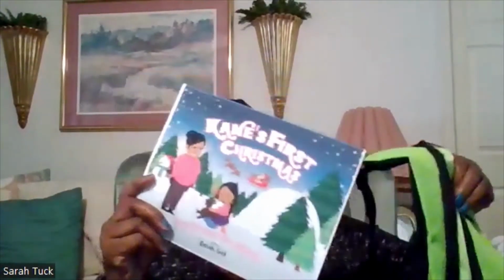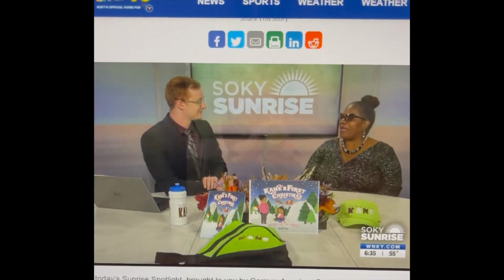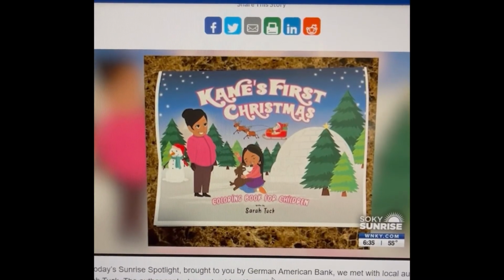The Simply Sarah Show - Youth and Young Adults show about Kane & Creating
This show was designed to help encourage our, Youth and Young Adults while growing up in life as it is today.  Have you ever asked yourself this question?  I wonder what it would be like to be a creator of something and see my name go up in lights.  Yes, I think we all have one time or another.  Well today's topic is about show and talk about Kane's book and his new line of products.  So, stay encouraged everyone!